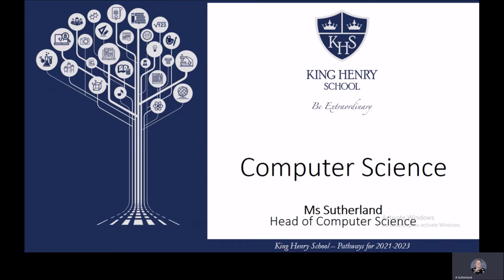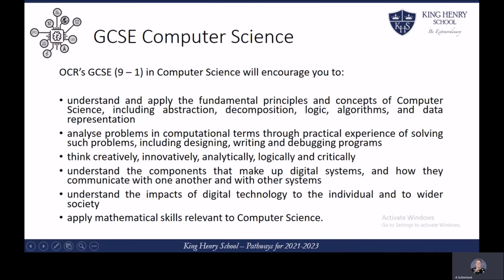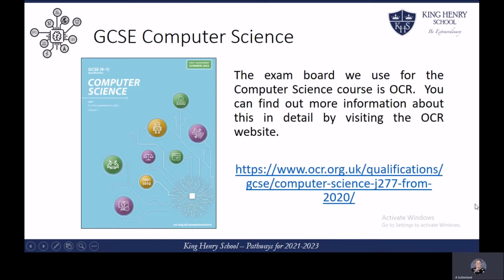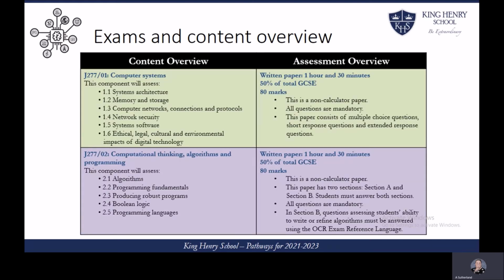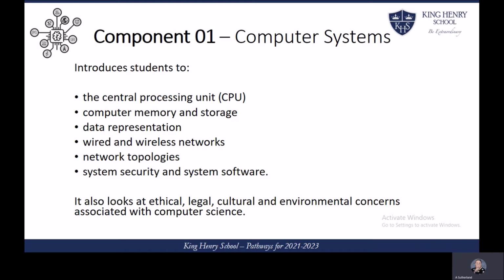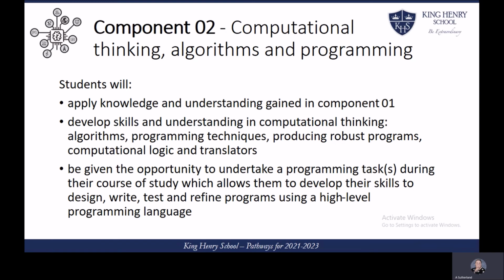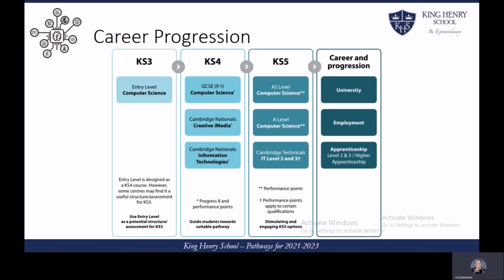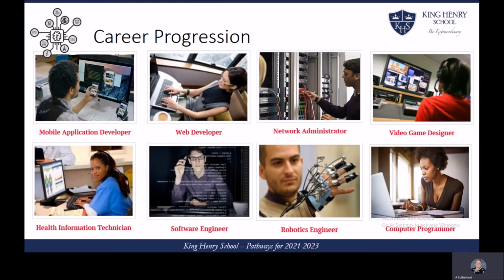Computer Science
Overview of GCSE in Computer Science

Ms A Sutherland - Head of IT and Computer Science Department

Our GCSE in Computer Science is engaging and practical, encouraging creativity and problem solving. It enables and encourages you to develop your understanding and application of the core concepts in computer science. We build students’ ability to analyse problems in computational terms and devise creative solutions by designing, writing, testing and evaluating programs.